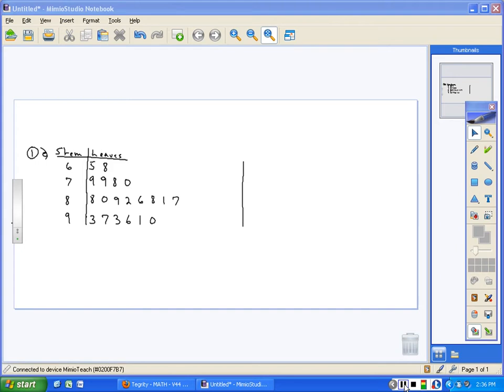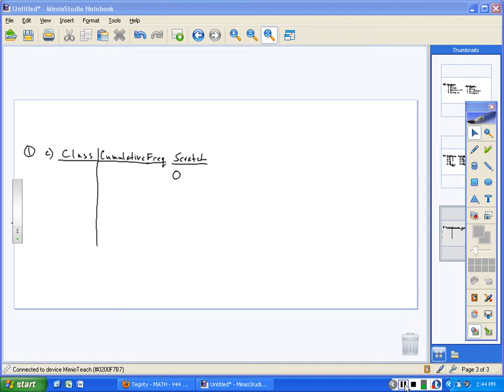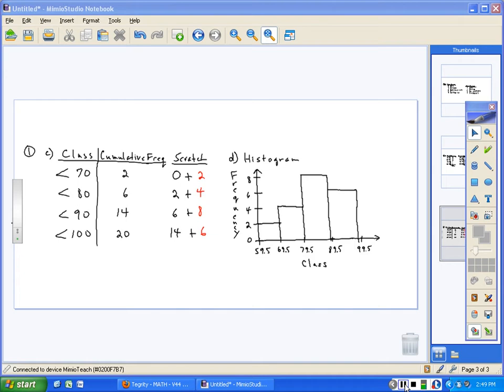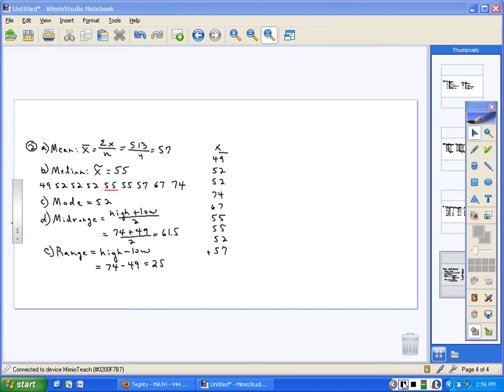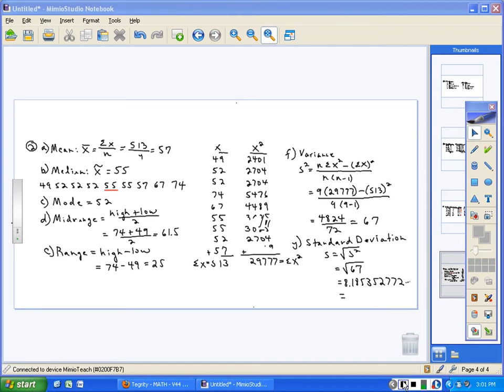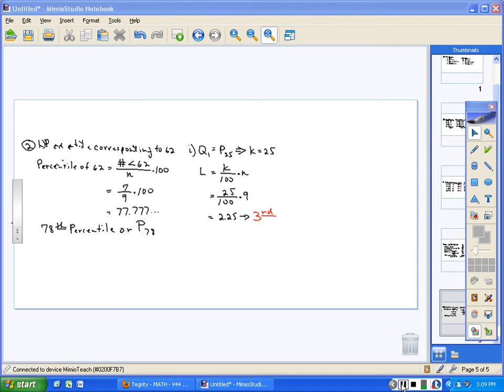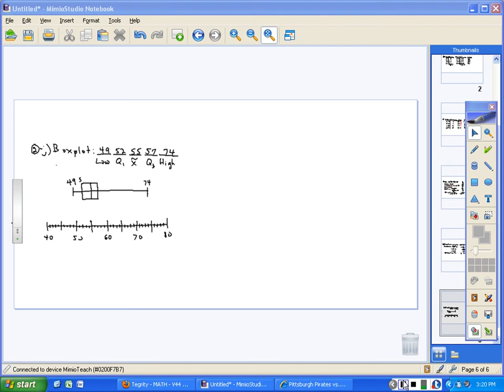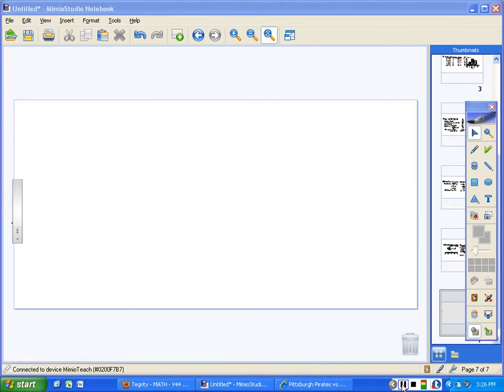Midterm Review # 1, 2, & 3